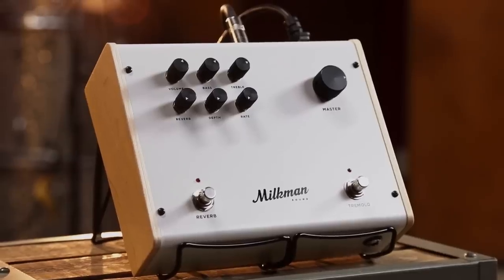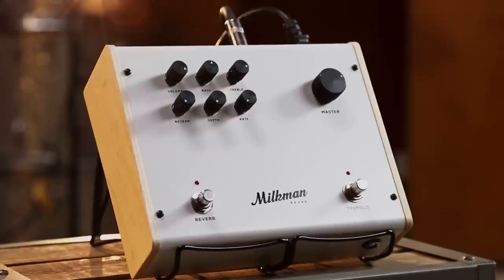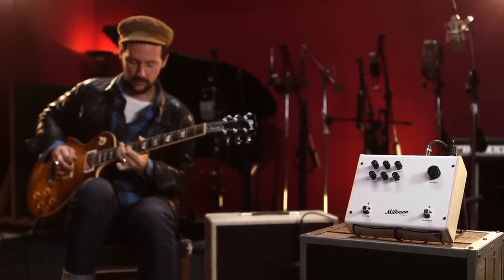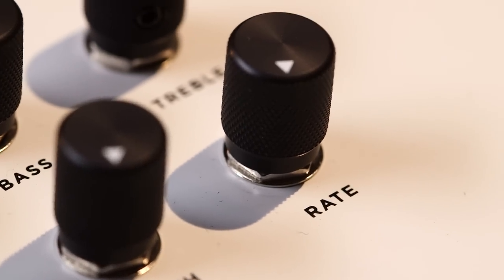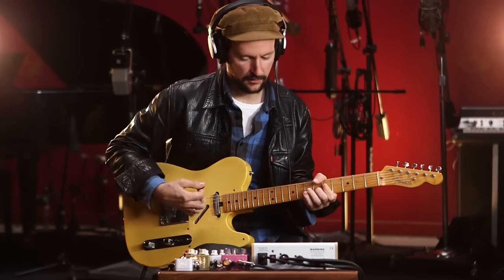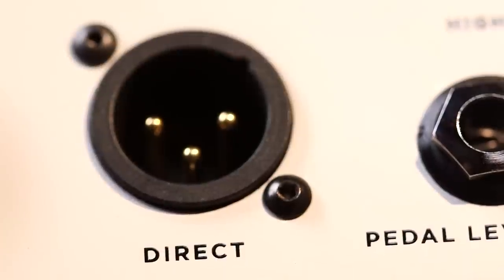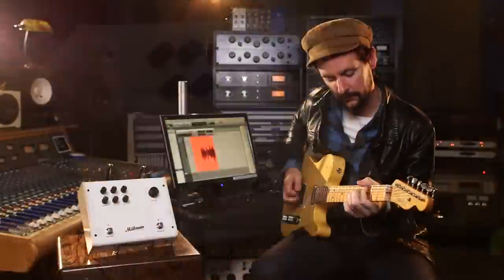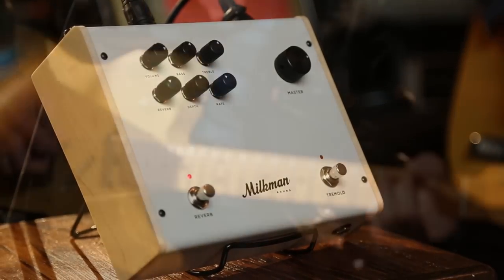The Amp by Milkman Sound - The Full Story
What is The Amp? First and foremost, it’s a 50W Guitar amplifier. The preamp is based around a single 12AX7 running at high voltage in a discrete Class A circuit. The tube preamp reacts with a guitar the same way any tube amplifier does: it generates harmonics and the sweet sounding high fidelity tone that tubes are known for. Along with tube EQ. there is on-board reverb and tremolo effects so that The Amp can be used as a grab and go amplifier. But thats just the beginning of what The Amp can do.